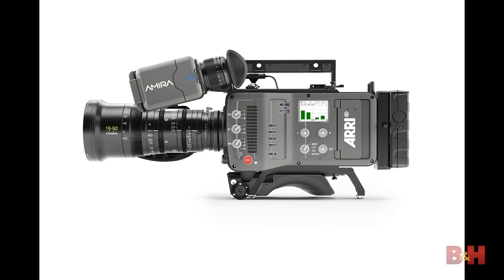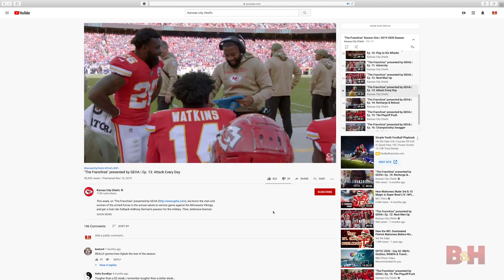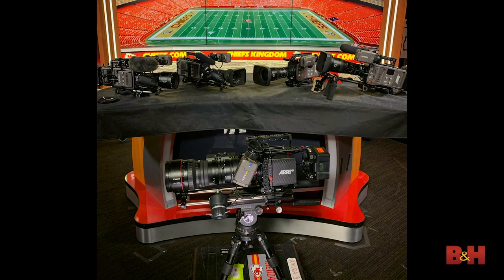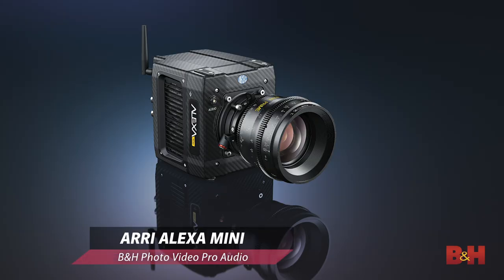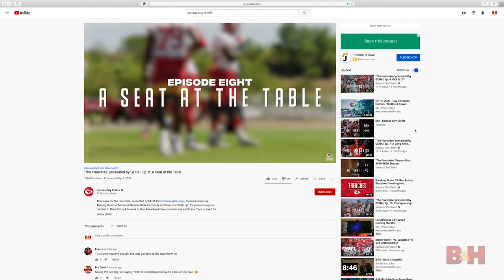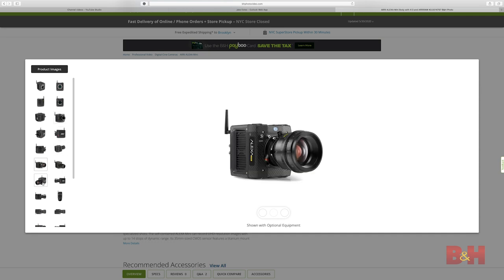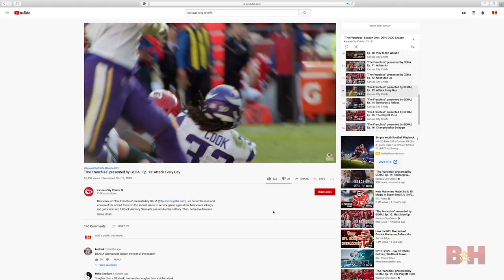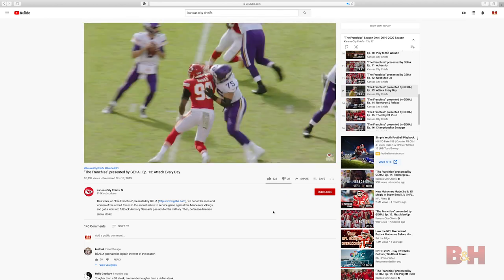Capturing Football with ARRI Camera Systems: A Talk with Kansas City Chief’s Head of Production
Jake chats with Glenn Connelly, the Head of Production of the @KansasCityChiefs, about using ARRI’s camera systems for filming their long form and social media content.

ARRI Store at B&H